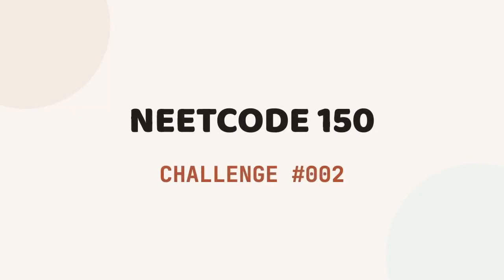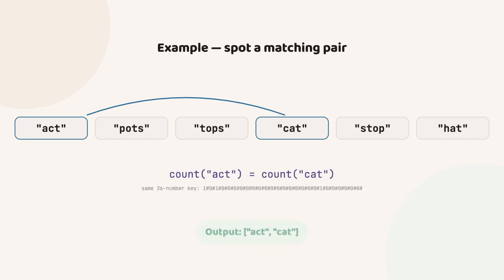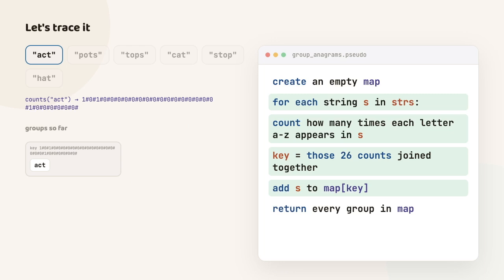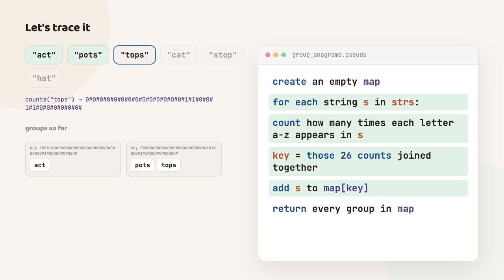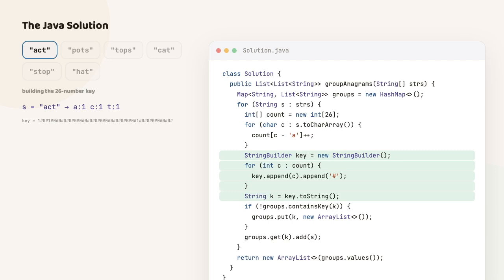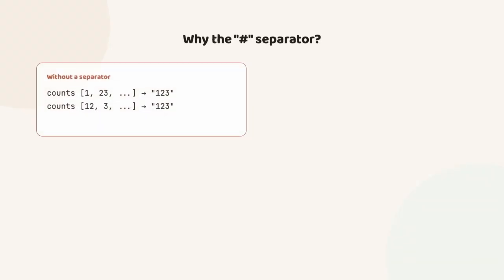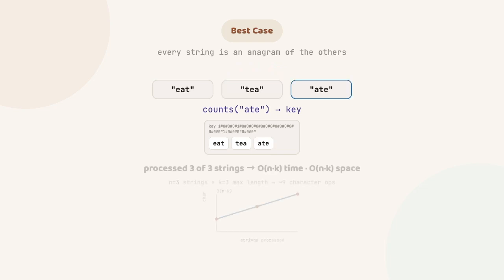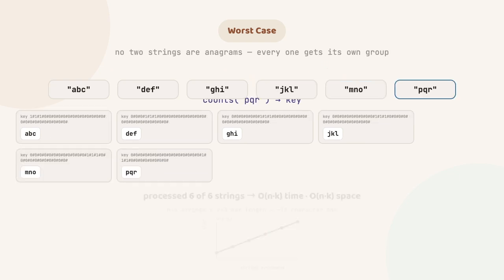Group Anagrams — NeetCode 150 Problem #002 | Full Java Solution & Explanation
We break down:
✅ What an anagram actually is (with simple examples)
✅ How to spot anagram pairs using character frequency counts
✅ Pseudocode walkthrough before jumping into code
✅ Full visual walkthrough of the HashMap grouping logic
✅ Complete Java implementation using a HashMap and a 26-character frequency key
✅ Why we use a delimiter (#) in the key to avoid hash collisions
✅ Best case, average case, and worst case time complexity analysis (O(n × k))

Problem Statement:
Given an array of strings, group all anagrams together into sublists. You can return the answer in any order.

Approach used: HashMap + Character Frequency Counting (bucket by 26-letter count array converted to a string key).

This is Problem #002 in our ongoing NeetCode 150 Java series, where we solve every problem with detailed explanations, visuals, and clean Java code — built for developers preparing for coding interviews and DSA mastery.